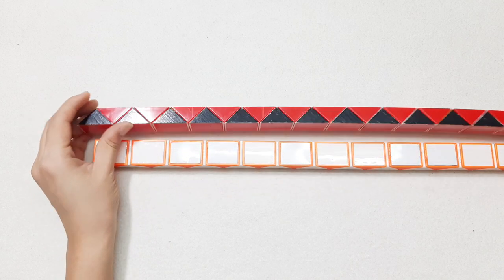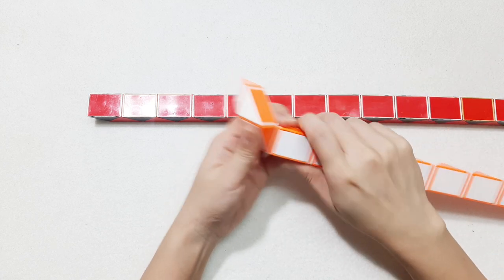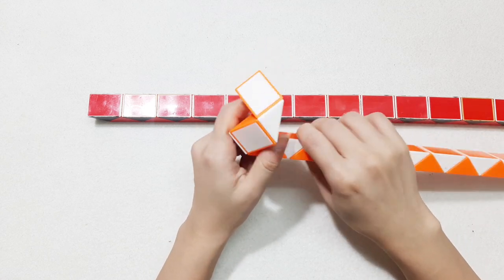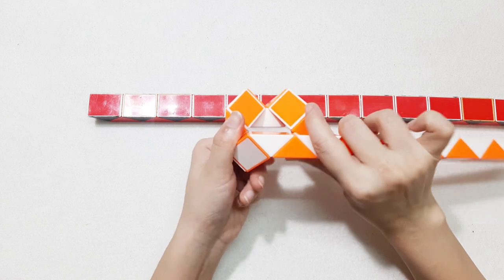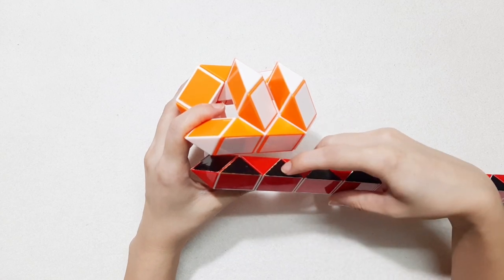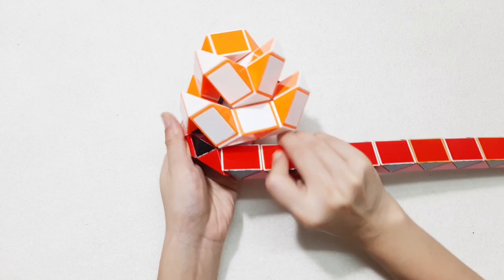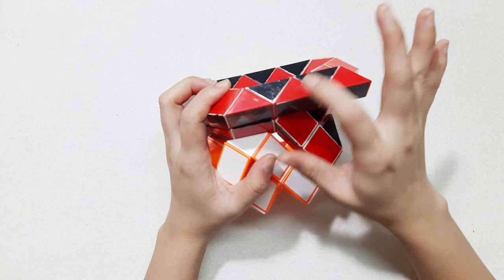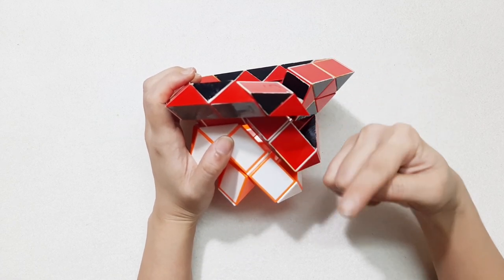COMBINATION OF 2 SNAKE CUBE (48p+24p) - Rose